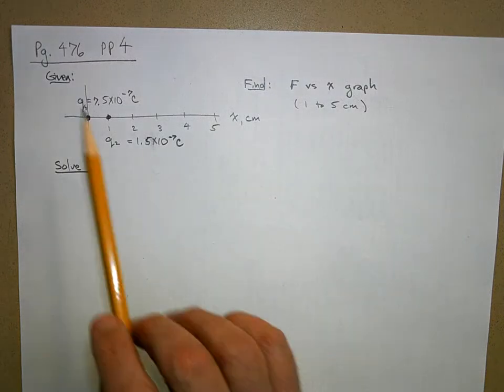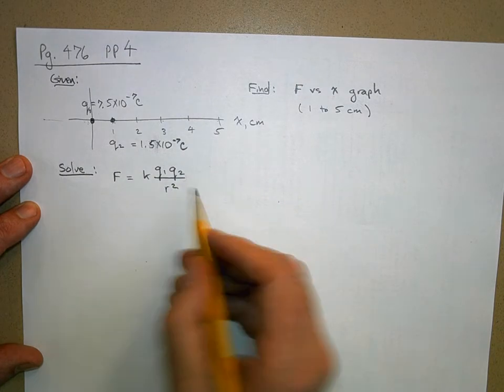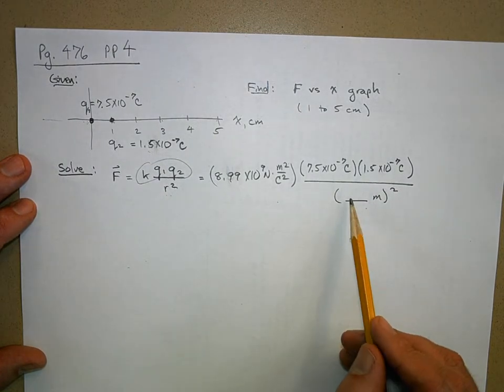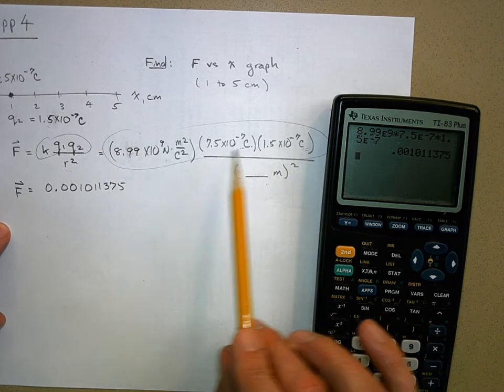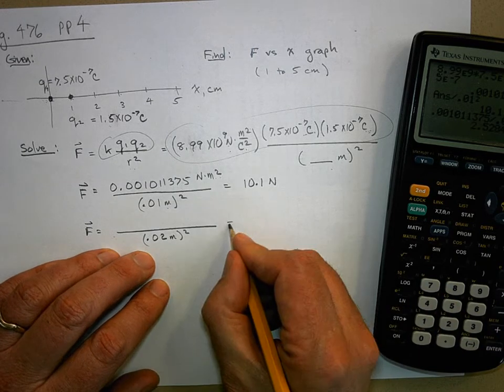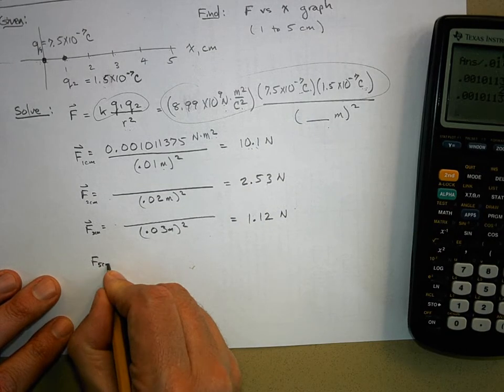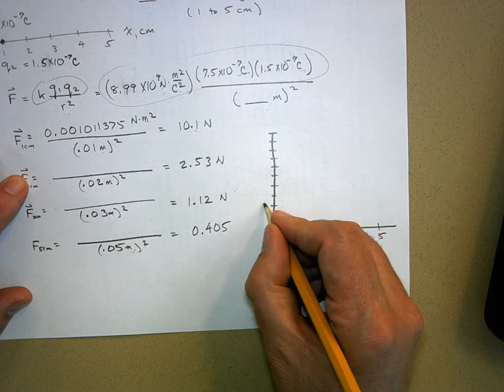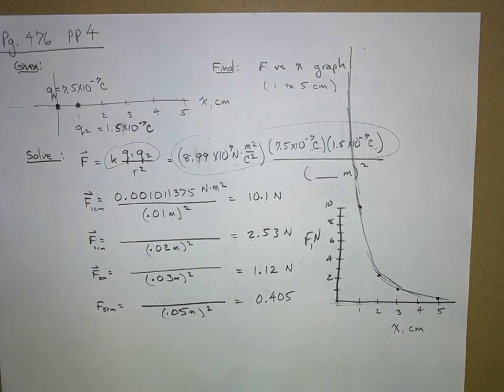PHY U10 Pg476 PP4